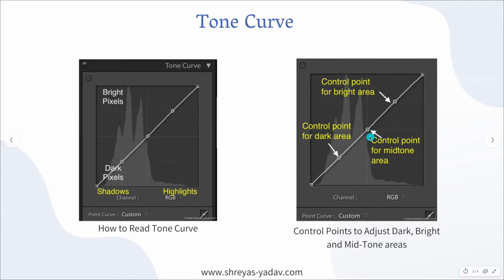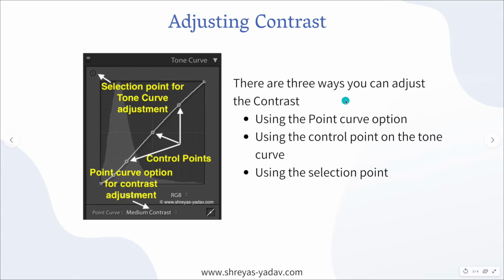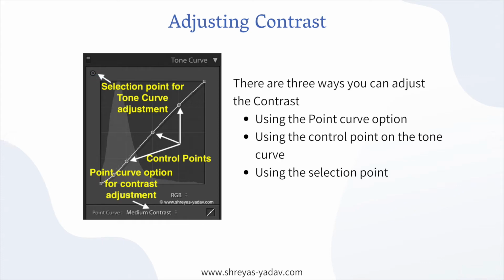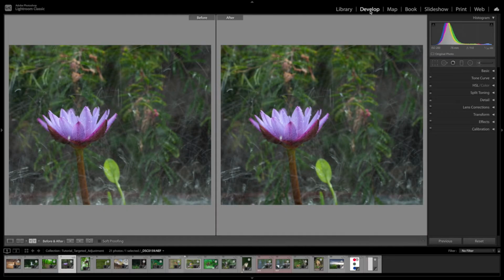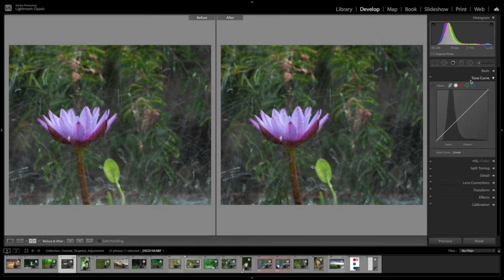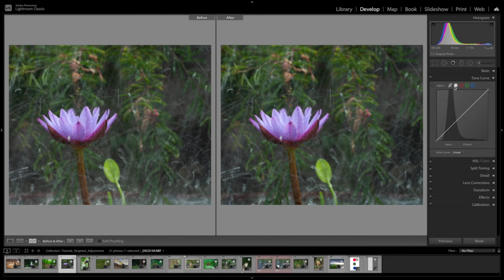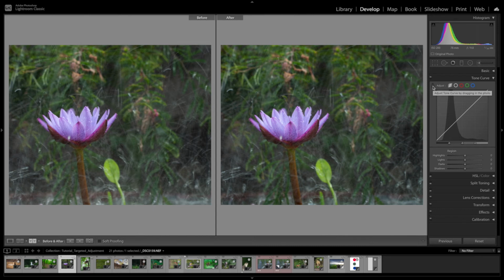Lightroom Tutorial : How to adjust Contrast using Tone Curve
In this Lightroom tutorial, you will learn how to use the tone curve.

You will also learn how to use the Tone Curve to adjust the Contrast.

Do you want to create a beautiful contrast in your images?

Or Do you want to learn how to use the Tone Curve?

Then here is your Step-by-Step Tutorial to Tone Curve

In this step-by-step tutorial, you will learn how to use the Tone Curve in the Lightroom to adjust Contrast in your images.

After implementing the steps described in this tutorial, you will start making images with beautiful contrast.

It includes